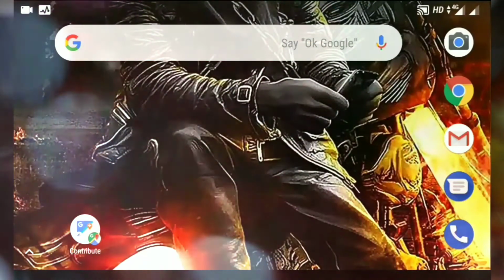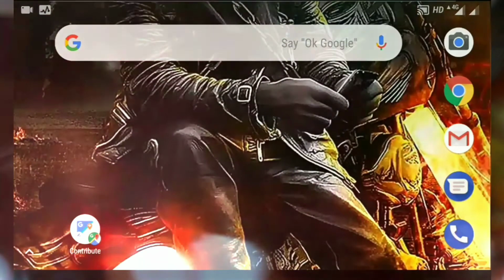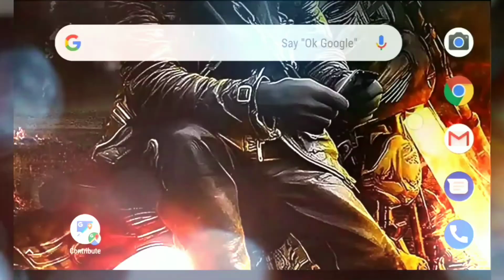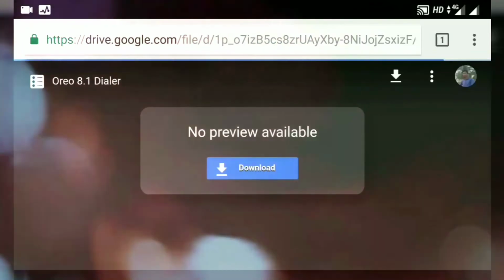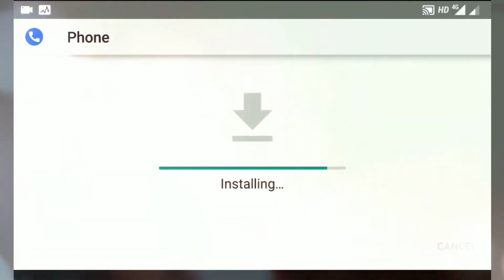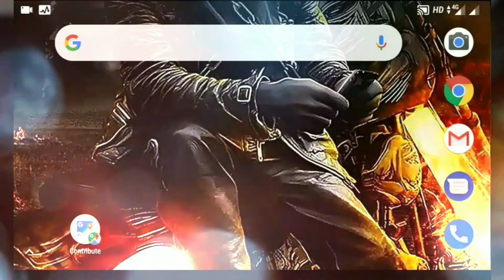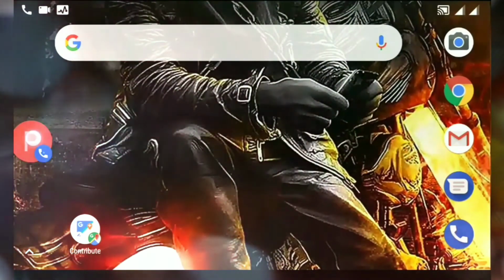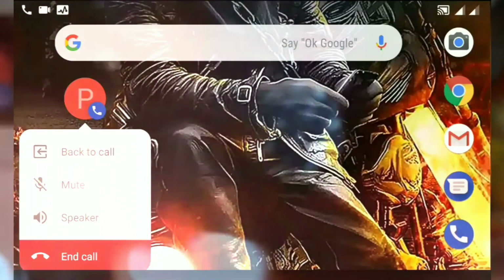How To Get Android 8.1 Oreo Features In Your Android Phone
IT ONLY WORKS IF YOUR DEFAULT PHONE APP IS GOOGLE PHONE

FOLLOW THE BELLOW STEPS IF YOU CANT UNDERSTAND MY VEDIO:

STEP 1:CLICK ON THE BELLOW LINK OR COPY PASTE ON CHROME.

STEP 2:WAIT TILL IT LOAD.

STEP 3:AFTER LOADED TAP ON DOWNLOAD WHICH IS IN MIDDLE OF THE SCREEN.

STEP 5:CALL FROM ANY OTHER PHONE TO YOUR PHONE.

STEP 6:ITS DONE.

COMMENT BELLOW WHAT SHOULD BE MY NEXT VEDIO.